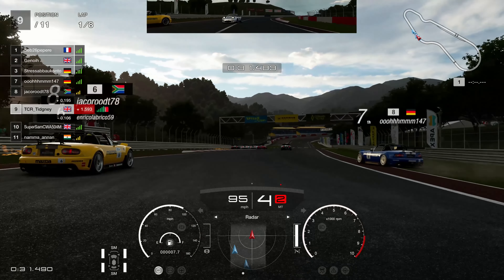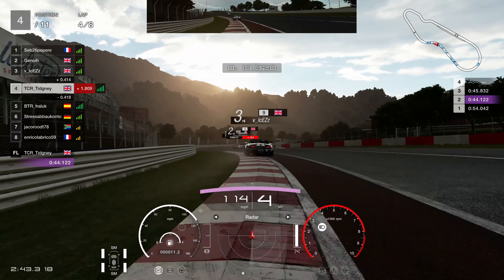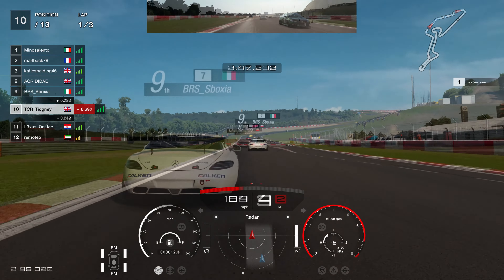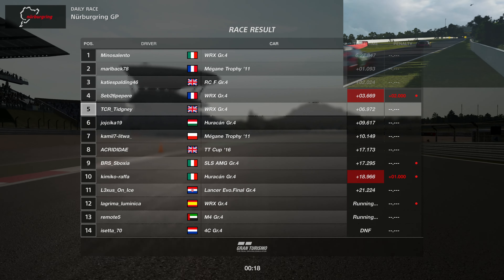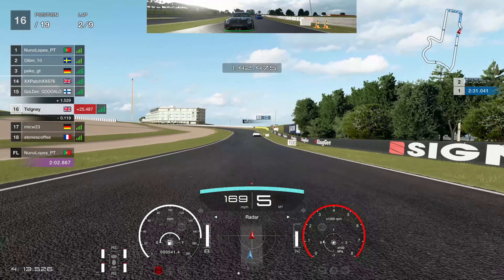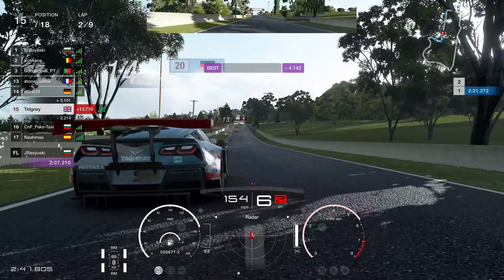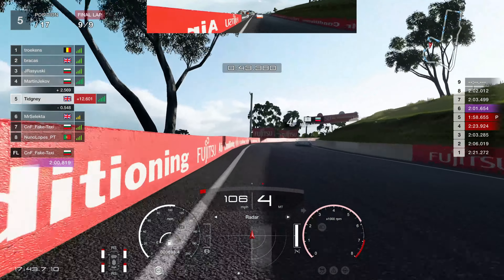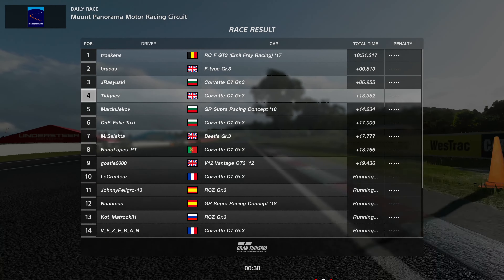🤬 I RAGE Quit, TCR is HERE and... PITLANE Fails.. || Weekly Race Guide - Week 11 2022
- Race A: Miyabi || Mx5 TC || -1

- Race B: Nurburgring GP || Gr.4 || WRX || BB: +3

- Race C: Bathurst || Gr.3 || Corvette || BB: +1

Timestamps;

Intro - 00:00
Race A - 00:16
Race A Guide - 05:03
Race B - 06:28
Race B Guide - 10:34
Race C - 14:13
Race C Guide - 26:55